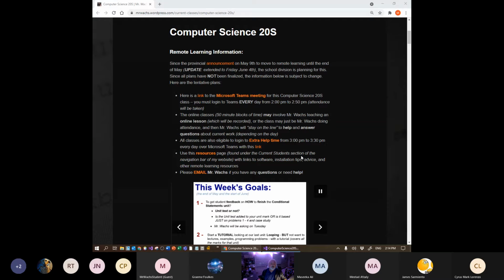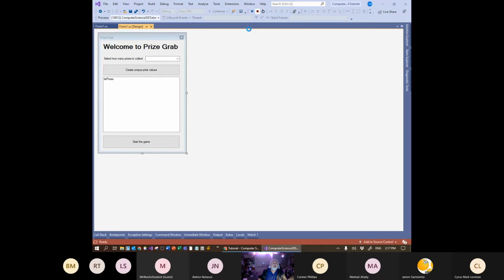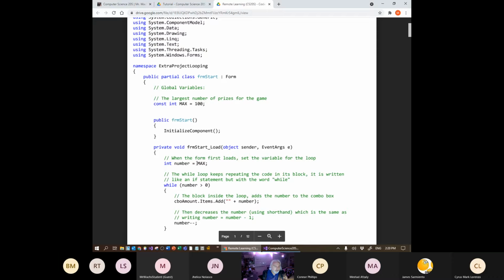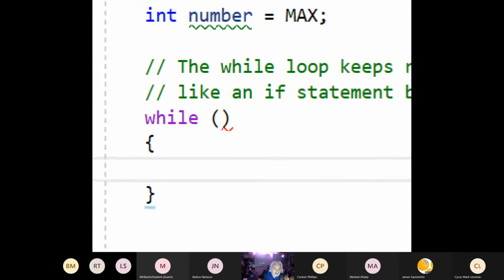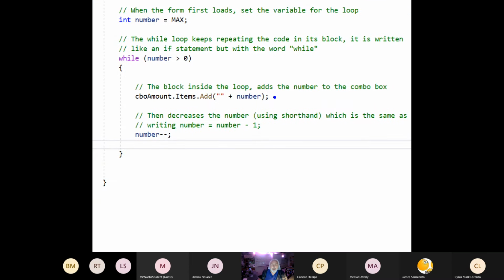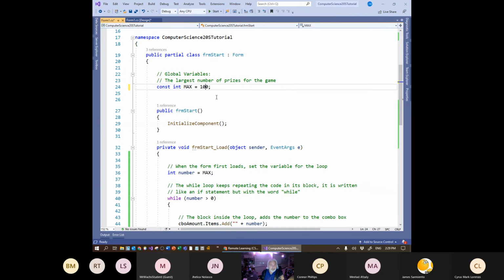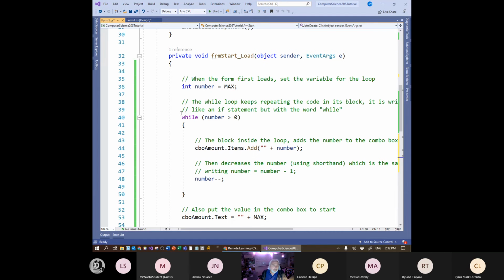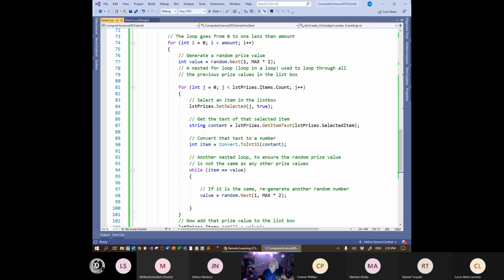Computer Science 20S - Online class (June 3 2021)